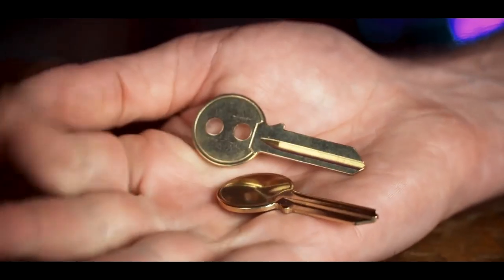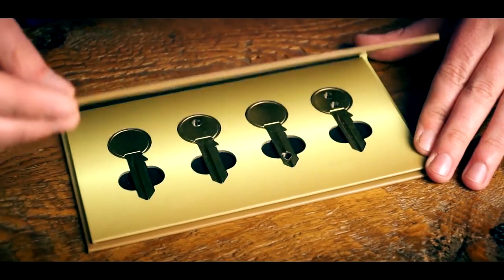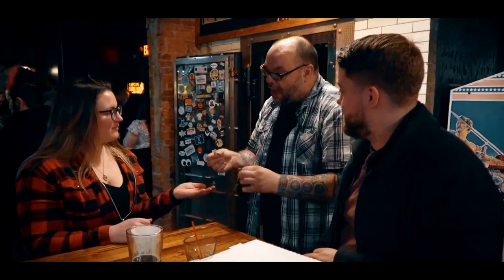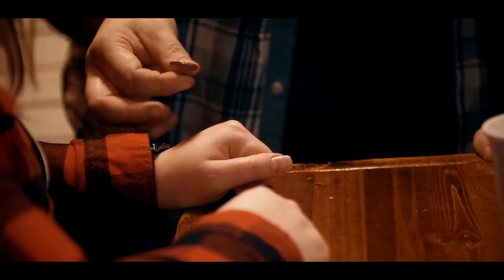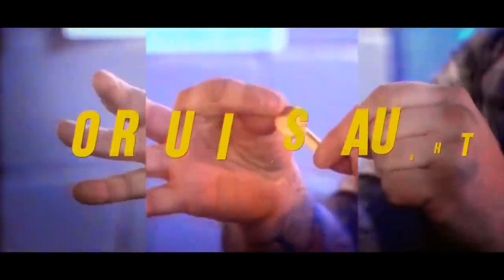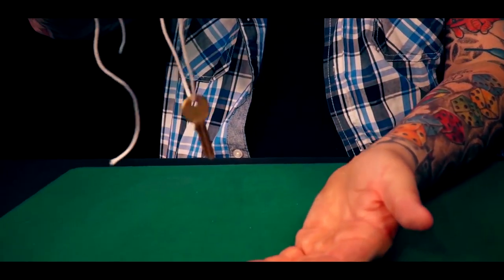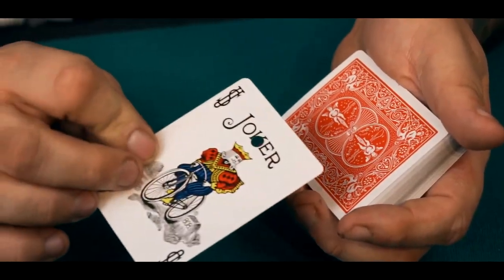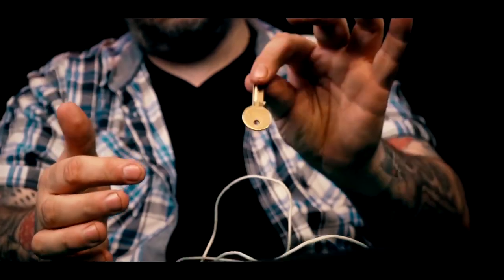Keymaster Brass Craig Petty - lepetitmagicien.com